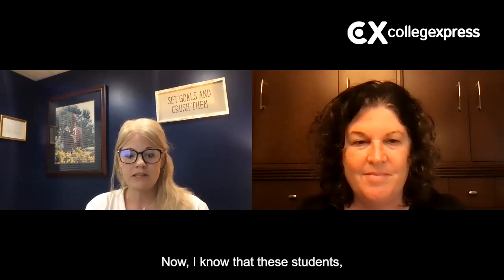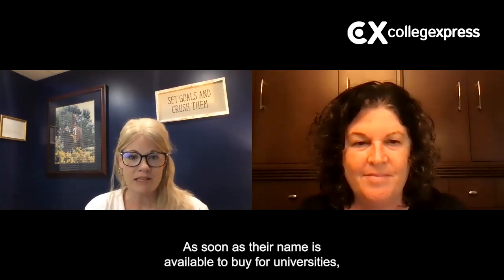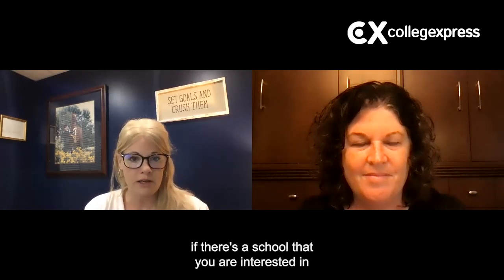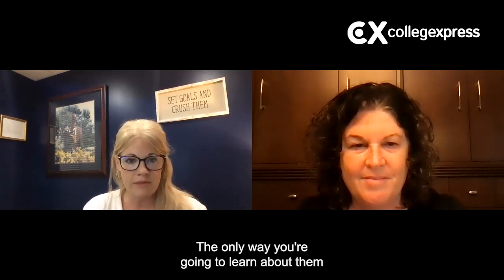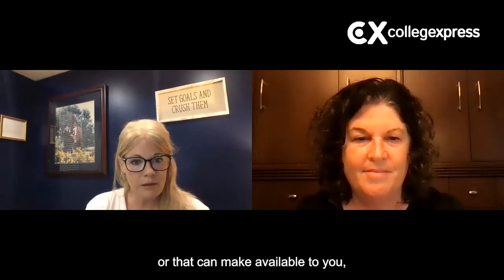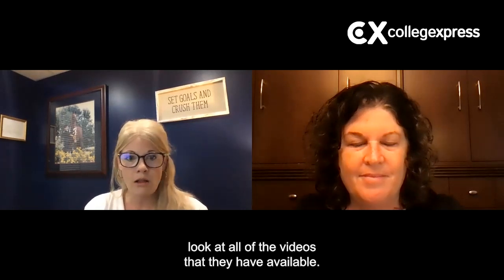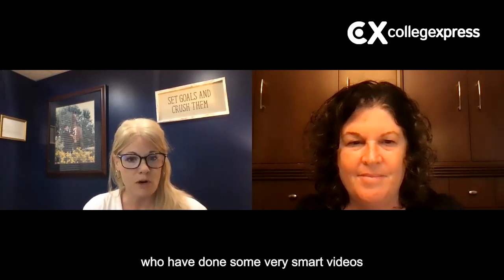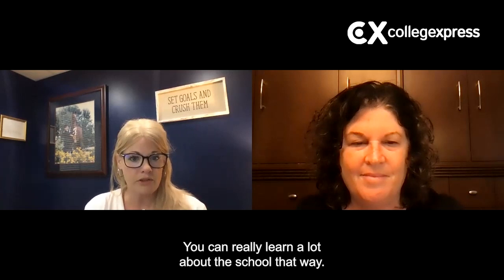Demonstrated Interest | Your Teen for Parents Interview with CollegeXpress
Your Teen for Parents recently interviewed a member of the CollegeXpress team to learn more about how CollegeXpress to help students find schools and scholarships. Watch the five-part videos series to learn more about CollegeXpress.

In the final part of the series we discuss some of the best ways for students students to should show a school they are interested in joining their college or university.